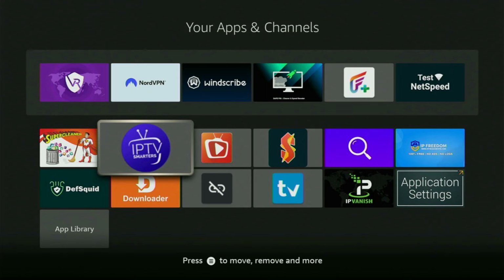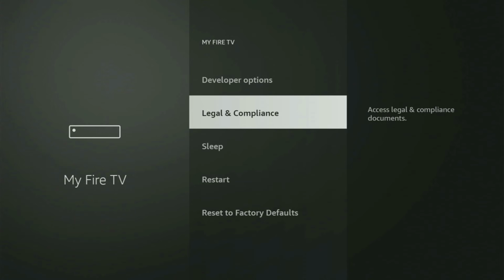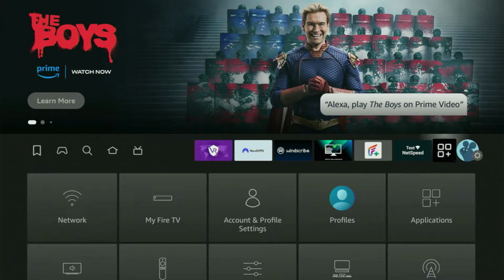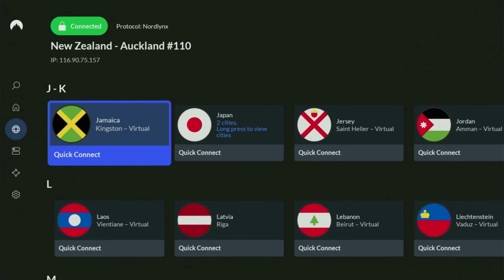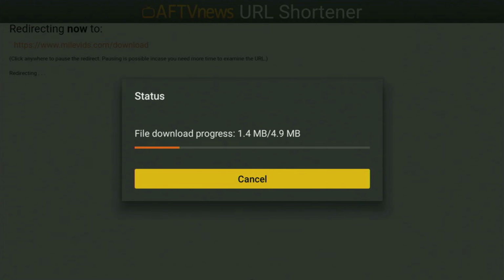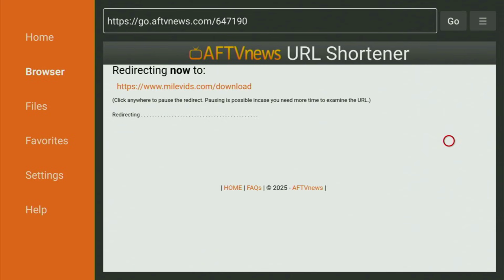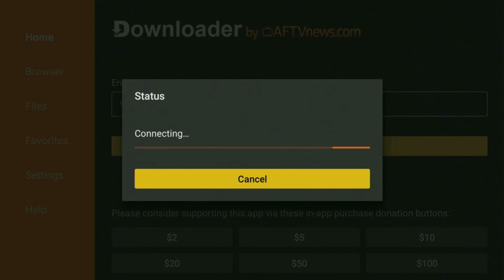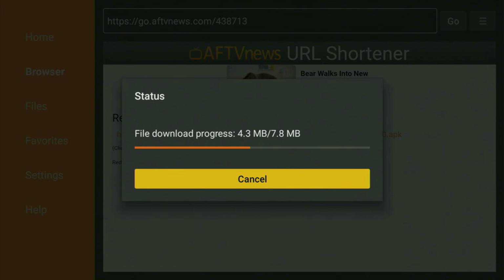Ultimate ADULT Firestick Apps (to install in 2026)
Searching for the top adult Firestick apps in 2026? In this video you'll learn how to download and install the best Amazon Firestick adult apps.